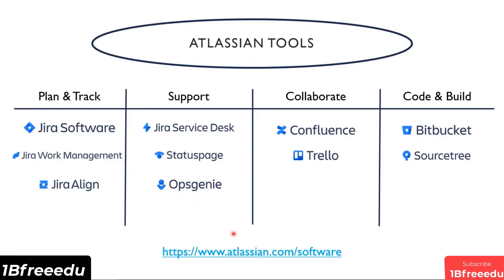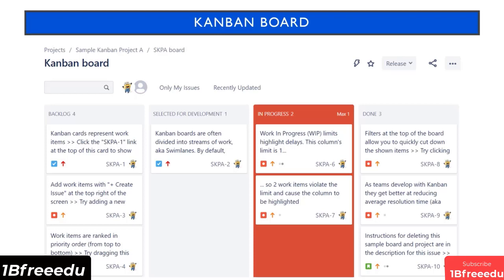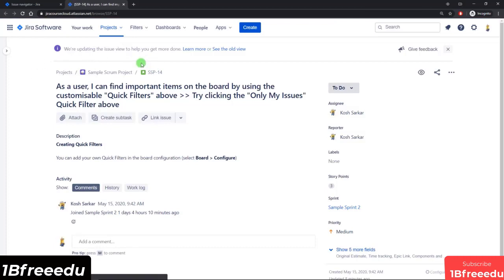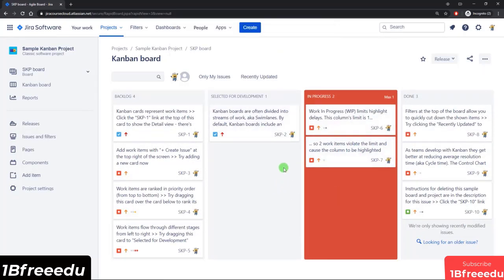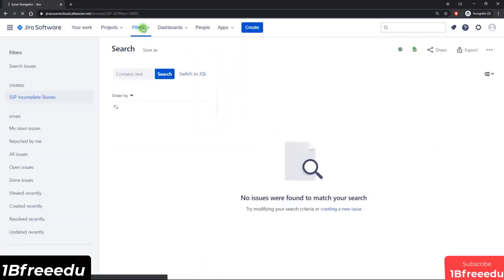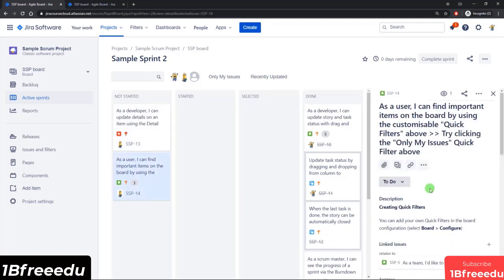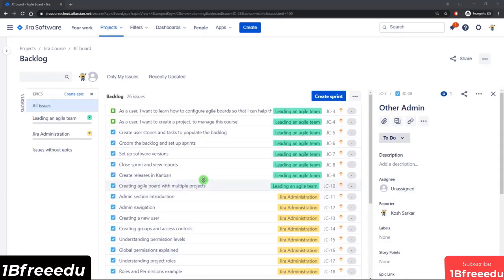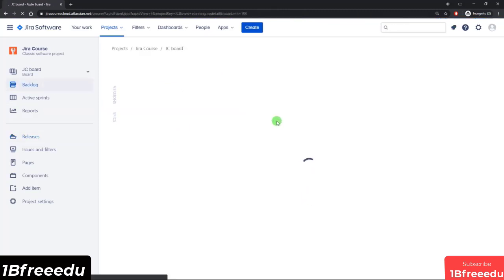Discover the Real Jira tutorial, How Jira tutorial Gamed The System .Jira tutorial Finally Revealed.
In this video we’ll walk you through about Jira -
1.Understand what JIRA is, benefits of JIRA and how to use JIRA
2.Understand Scrum - the stakeholders, events and overall flow of work
3.Understand Kanban flow of work
4.Use JIRA as a user working within an agile team - creating, working on and 5.searching for issues, customizing dashboards etc.
6.Use JIRA as a manager of an agile team - configuring agile boards, 7.managing the backlog, sprints and releases etc.
You can find out some material to read about Jira